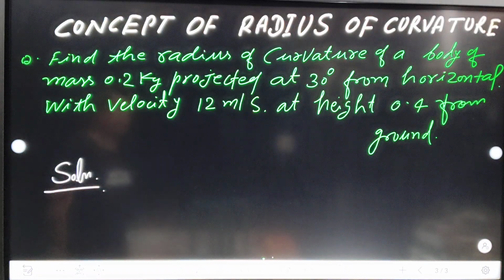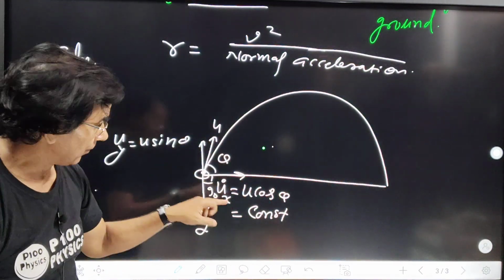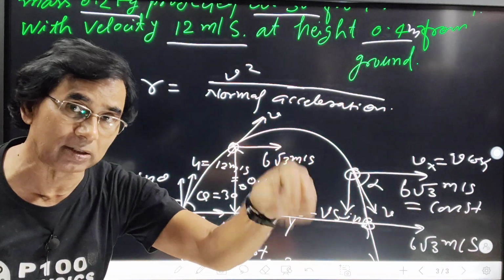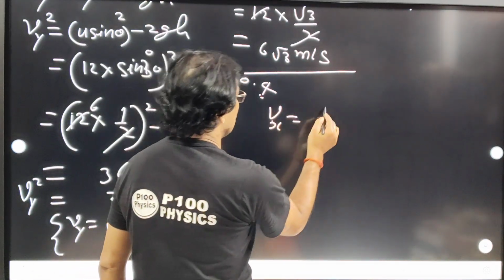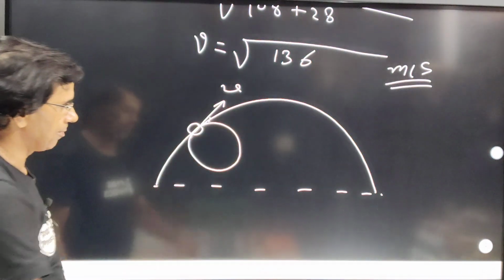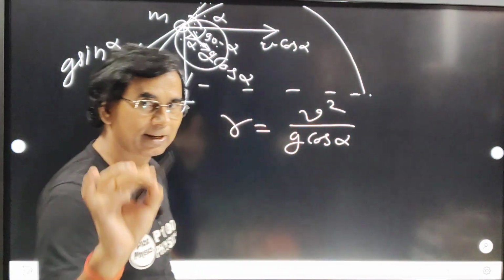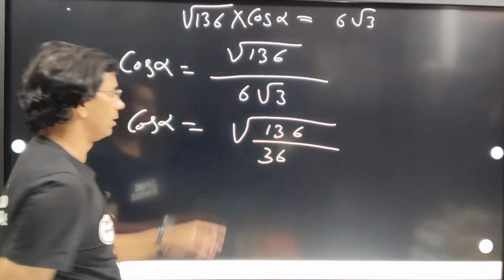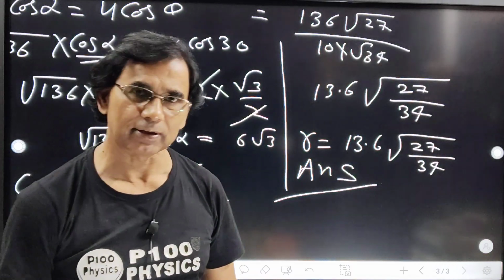CLASS 11th || RADIUS OF CURVATURE OF A PROJECTILE AT ANY HEIGHT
BESTPHYSICS # BESTPHYSICSOFKOTA